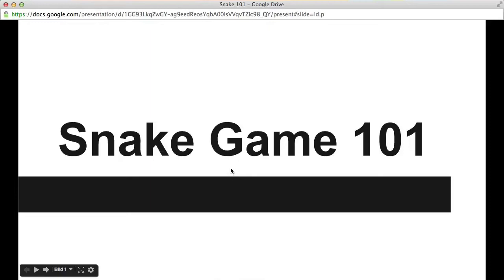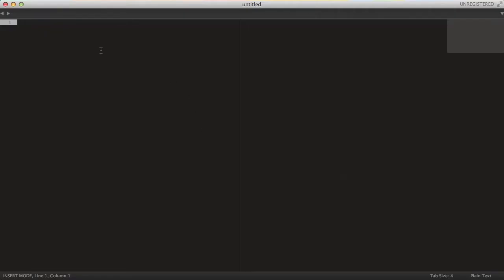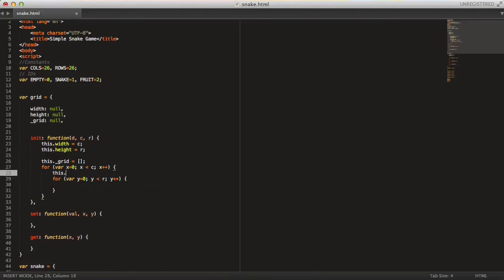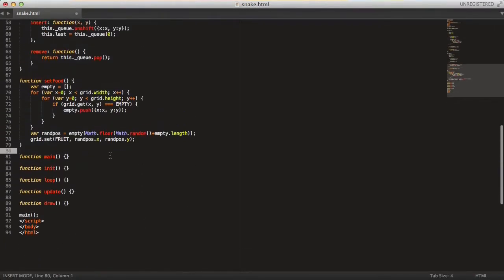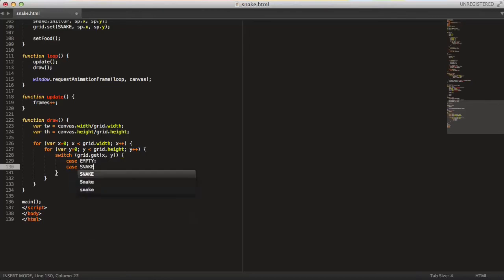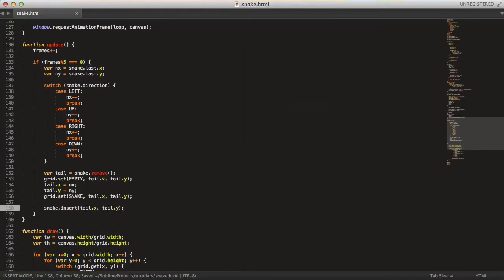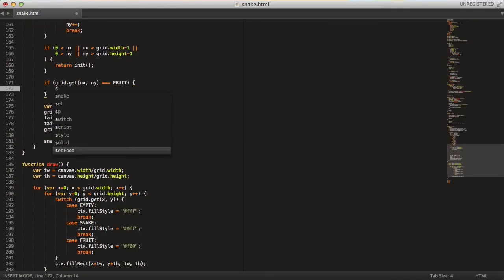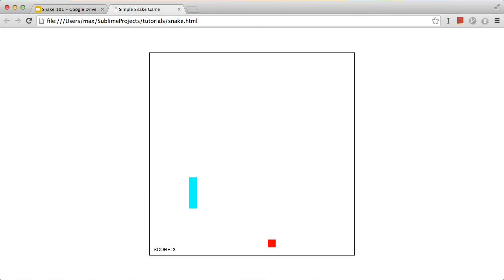JAVASCRIPT snake game source code: How to code SNAKE GAME in JAVASCRIPT!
In this tutorial, we're going to create the snake game we used to play on NOKIA mobile phones.

Snake is the common name for a video game concept where the player maneuvers a line which grows in length, with the line itself being a primary obstacle. The concept originated in the 1976 arcade game Blockade, and the ease of implementing Snake has led to hundreds of versions (some of which have the word snake or worm in the title) for many platforms. After a variant was preloaded on Nokia mobile phones in 1998, there was a resurgence of interest in the snake concept as it found a larger audience. There are over 300 Snake-like games for iOS alone.

The player controls a dot, square, or object on a bordered plane. As it moves forward, it leaves a trail behind, resembling a moving snake. In some games, the end of the trail is in a fixed position, so the snake continually gets longer as it moves. In another common scheme, the snake has a specific length, so there is a moving tail a fixed number of units away from the head. The player loses when the snake runs into the screen border, a trail or other obstacle, or itself.

And today you're going to create the Snake game using JavaScript and HTML(or HTML5).

We won't use any framework to build the game, just Vanilla JavaScript.